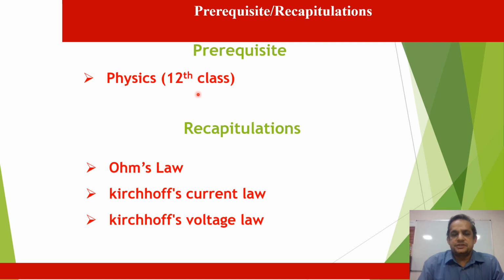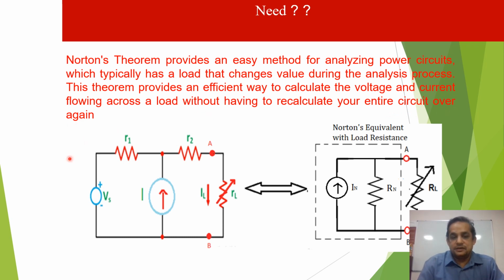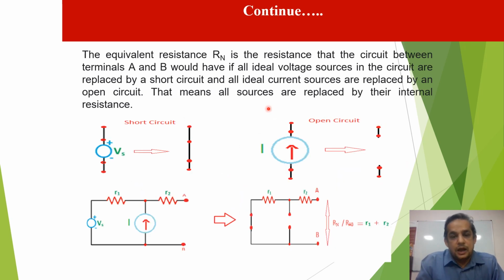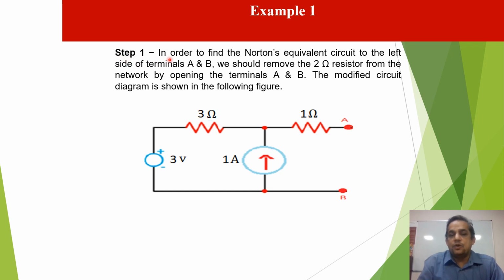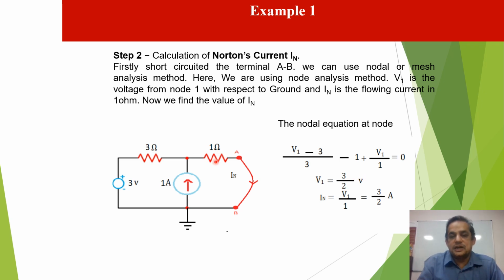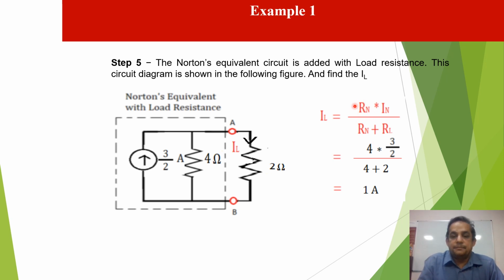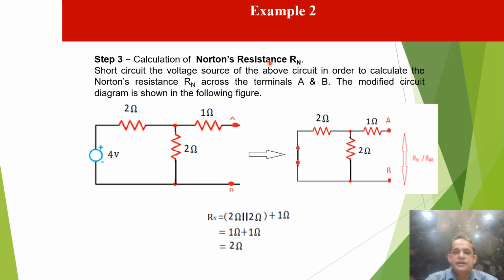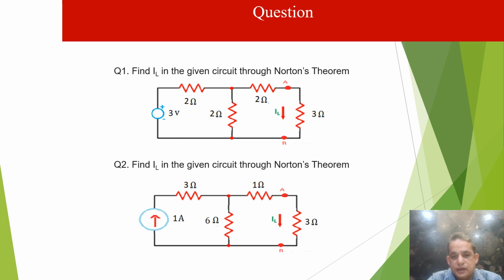Norton Theorem for AC DC Circuit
current, voltage
circuit.
component.
electricity.
thermal energy.
neutron.
electron.
proton.